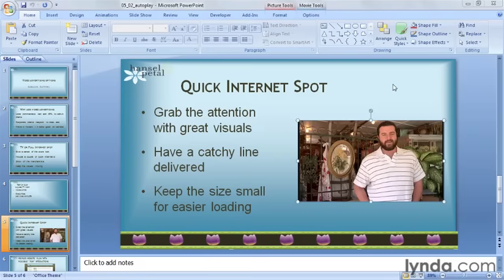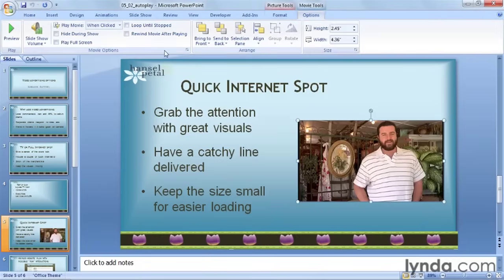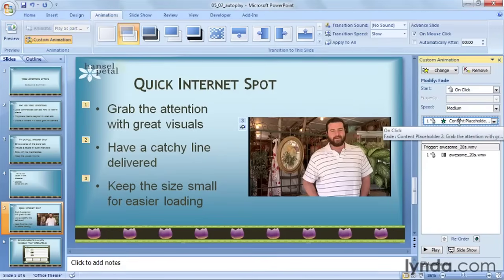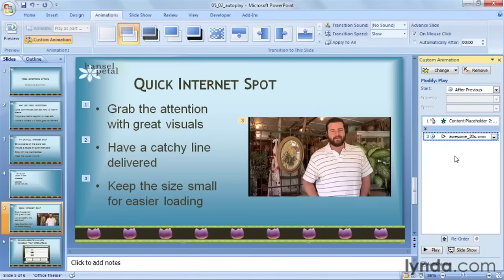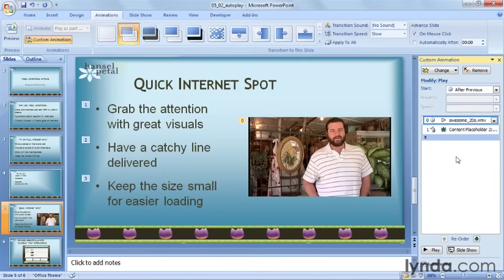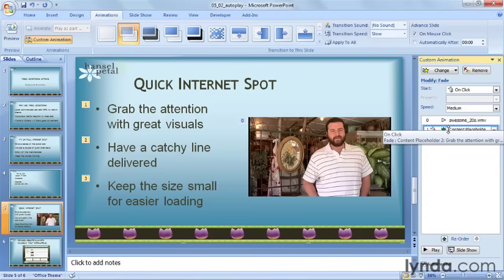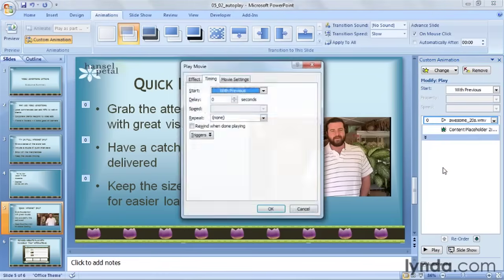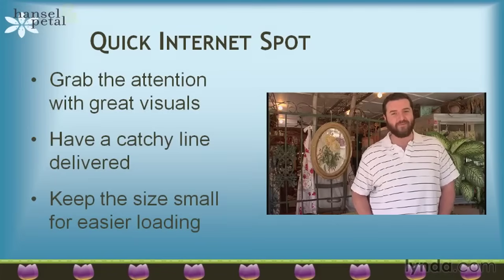PowerPoint Tutorial - Play videos automatically